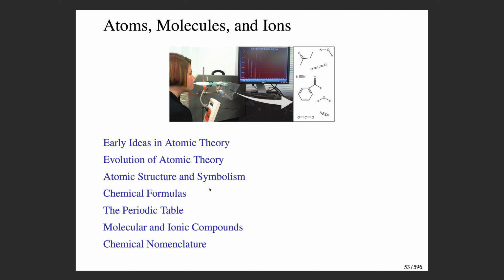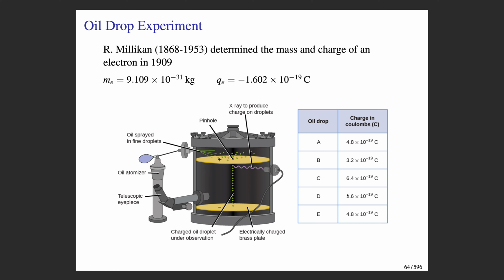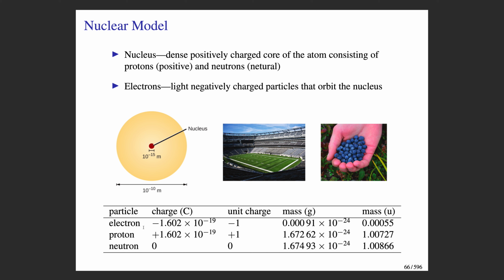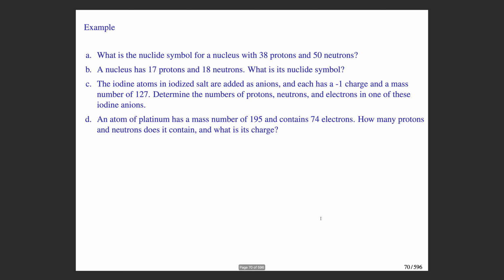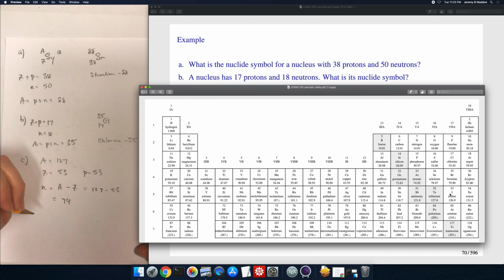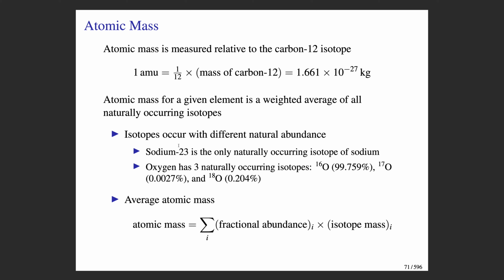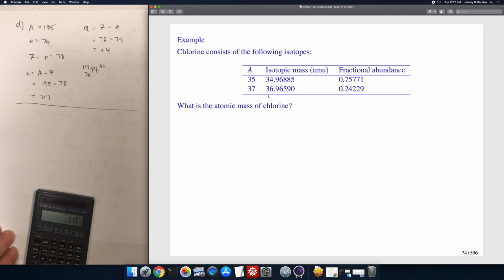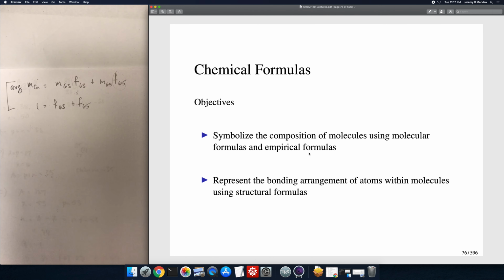CHEM 120-02b Atoms, Molecules, and Ions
This video discusses the nuclear model of the atom and isotopes.